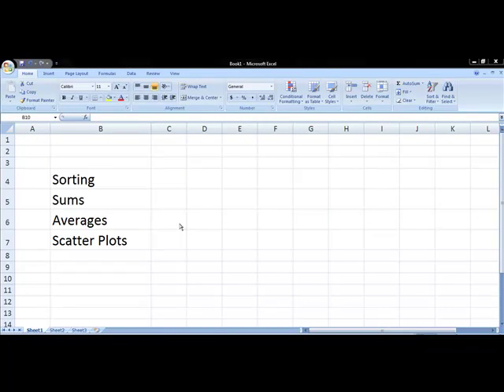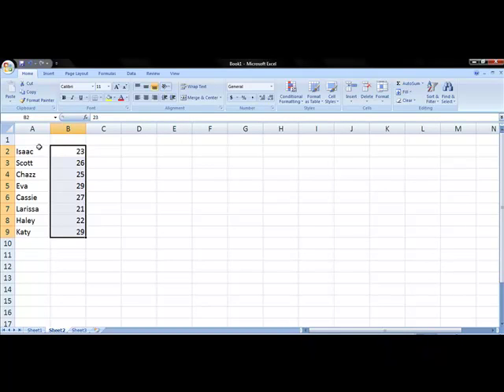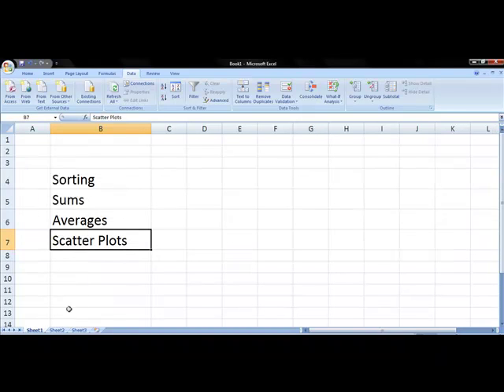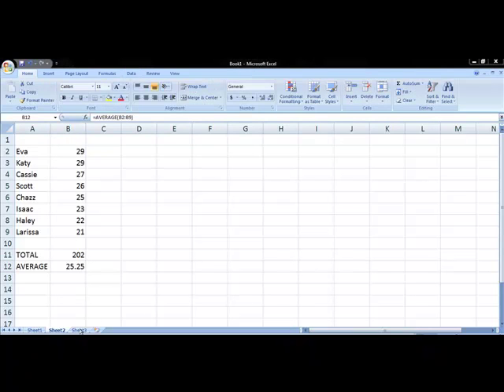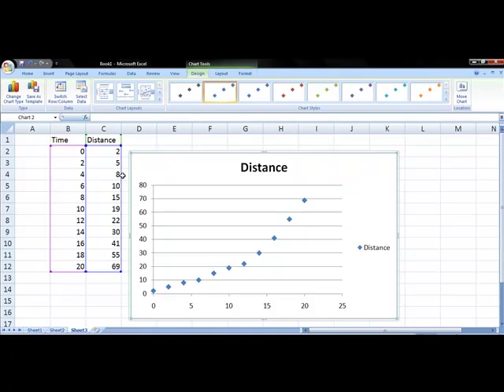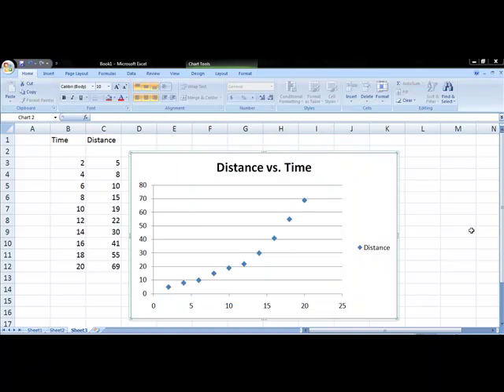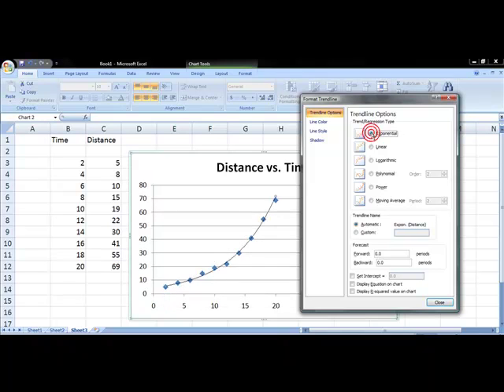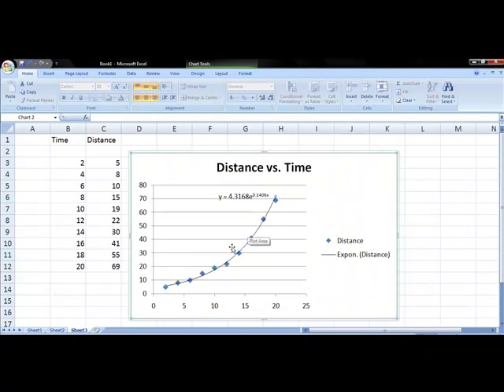ExcelPodcast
Learn how to sort data, calculate sums and averages, and how to turn data into a scatter plot graph and use the trend line to predict results.

Your Assignment: After watching the video, go This is an interactive physics simulator.
1.  Choose either one speed or one launch angle to remain constant.
2.  Adjust the other variable (speed or angle) and launch your rocket.
3.  Use a spreadsheet to keep track of the hang time that corresponds with each trial.
4.  After 10 trials of different speeds OR launch angles, organize your data and create a scatter plot.
5.  Add a trend line to explain the relationship between speed or launch angle the hang time.
6.  Email your finished Excel file (YourNameRocket.exe) to Mr. Kern.